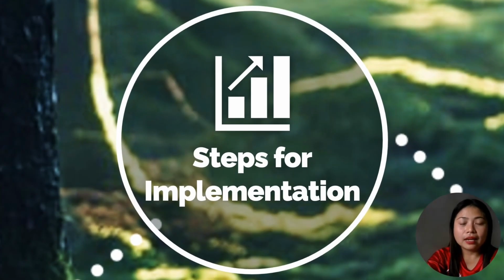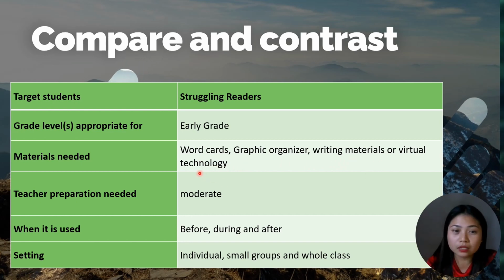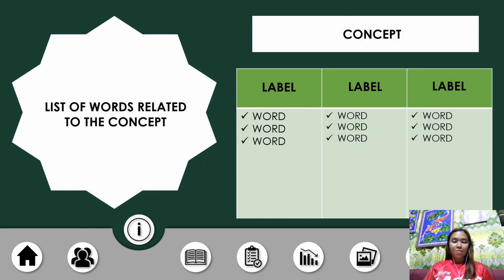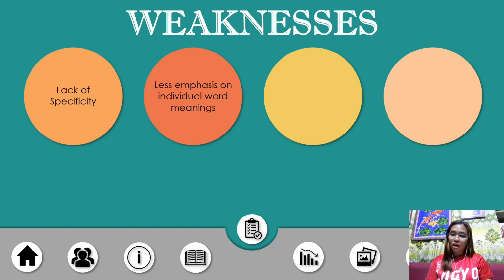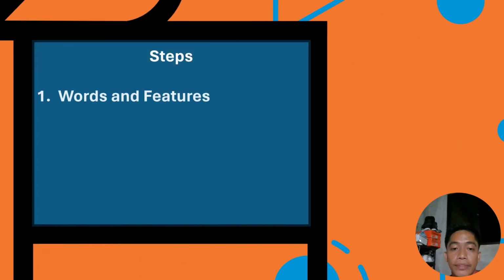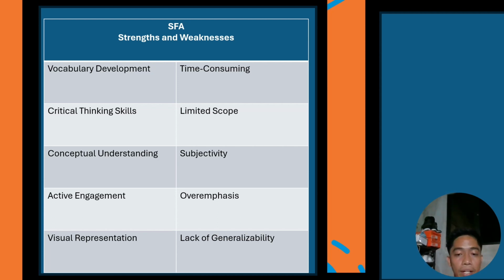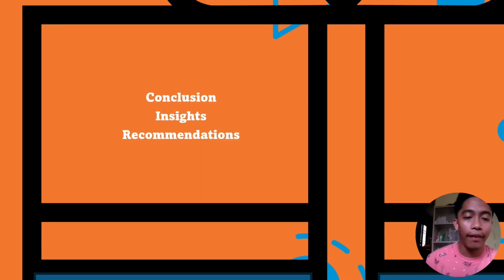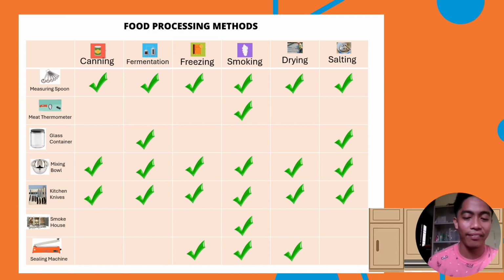FMA 1 LLE 203 SIOBAL, MARISSA D., URSOLINO, JOVILLE P., and BANAGAN, JERONE A.